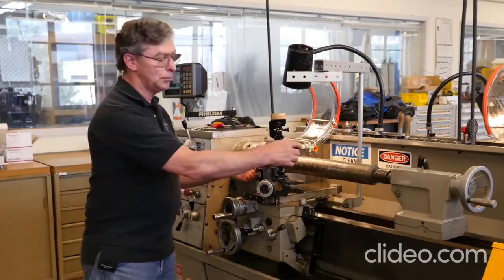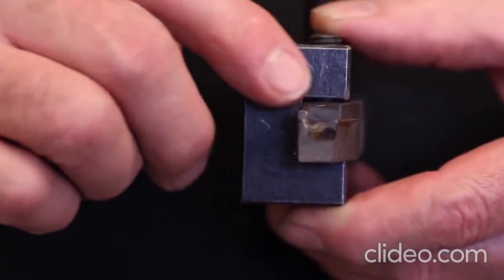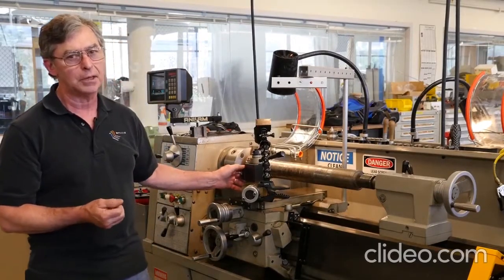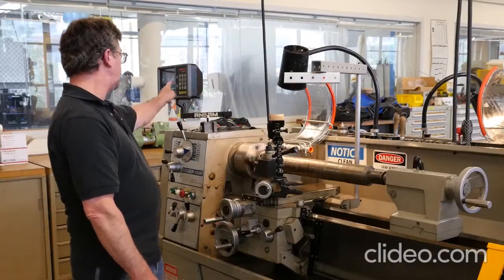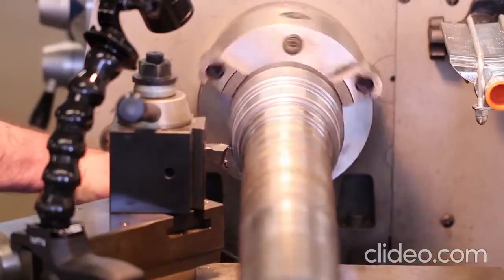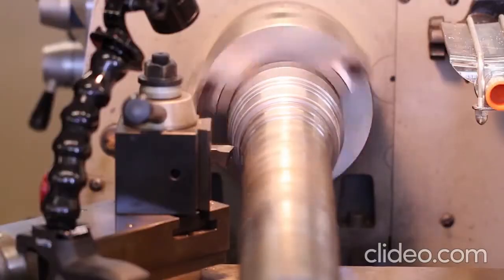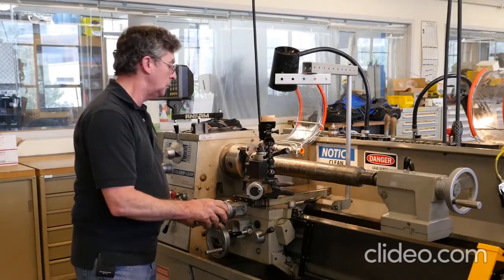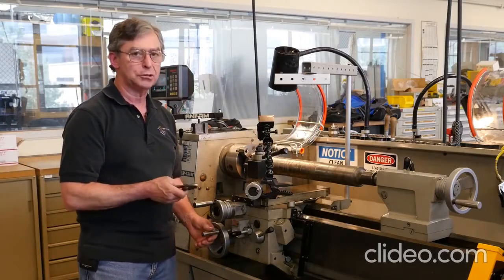Cutting forces during turning in lathe 2 Massachusetts Institute of Technology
Demonstration performed by the MIT which allows to evidence how the parameters variation during turning affects the force exerted on the cutting tool.